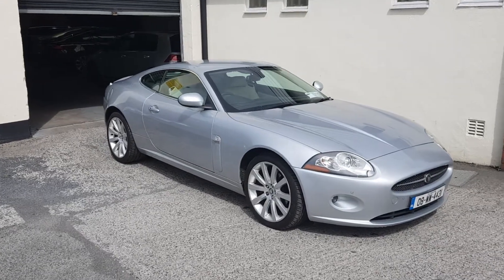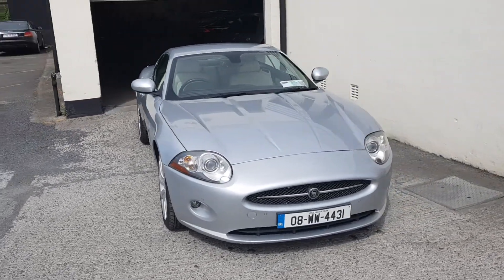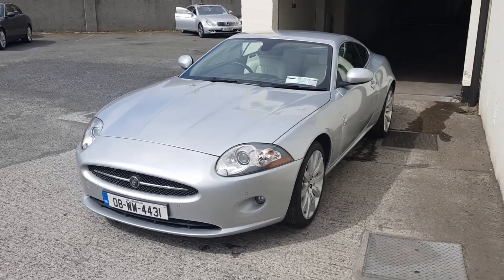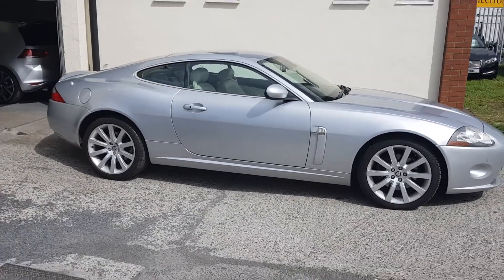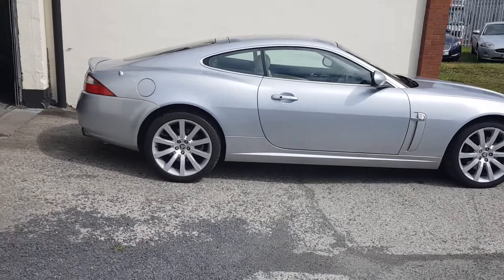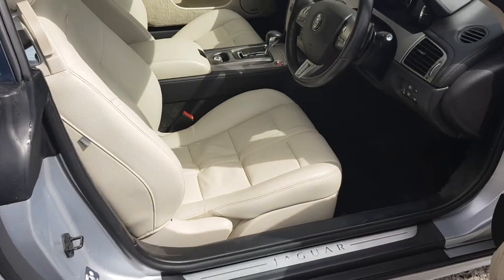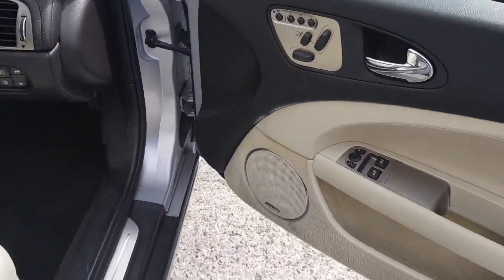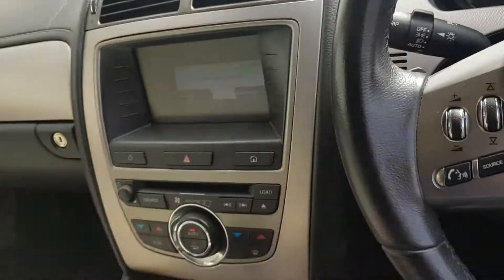2008 Jaguar XK 4.2 V8 55k Miles